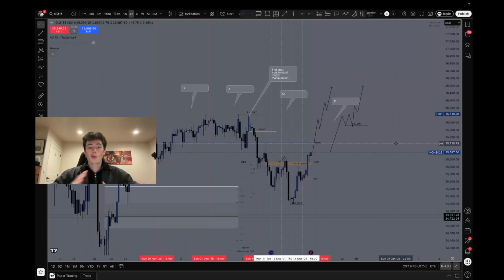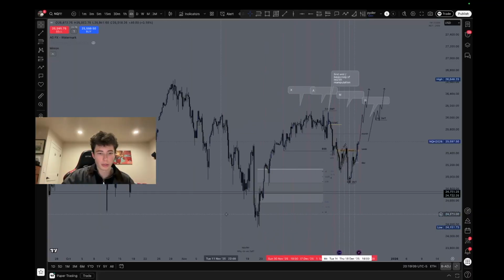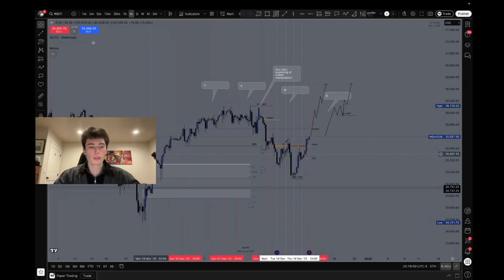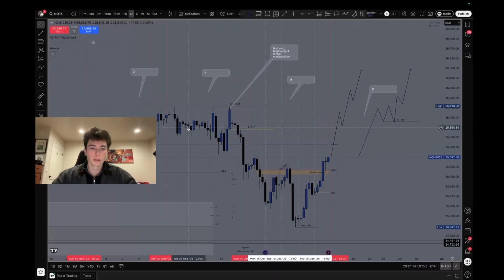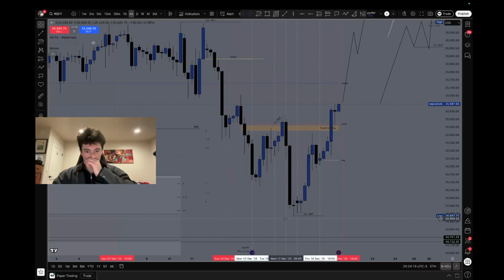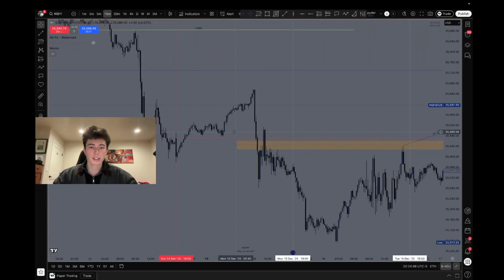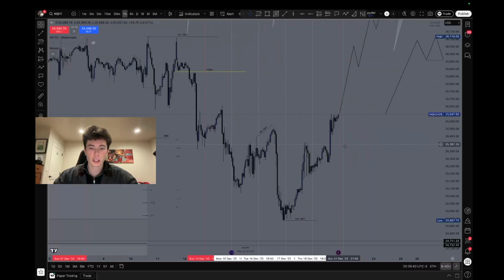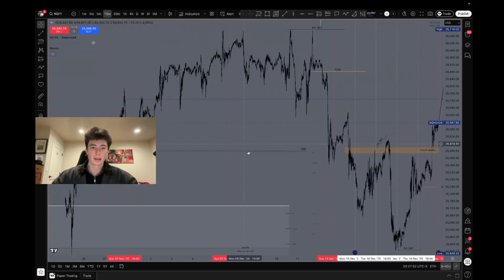Weekly Futures Trading recap - Dec 12-19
i just be uploadin fr

You are solely responsible for your own trading decisions. The channel is not liable for any financial losses, damages, or consequences arising from trades or actions taken based on discussions here.